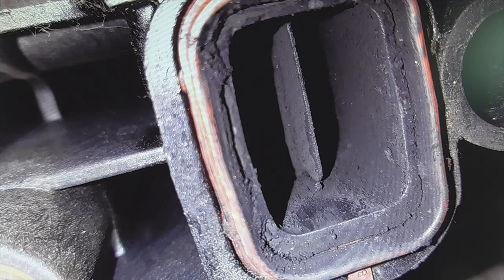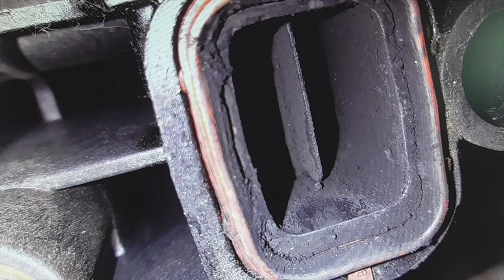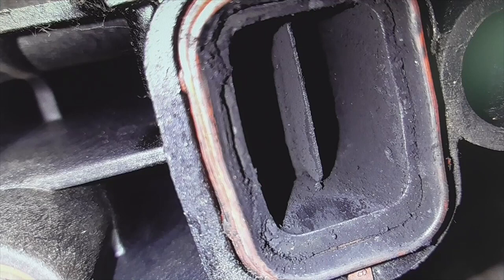Removing the butterfly from the intake manifold, BMW.. ?? E46, e39, e60, X5....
Removing the butterfly from the intake manifold, BMW...?